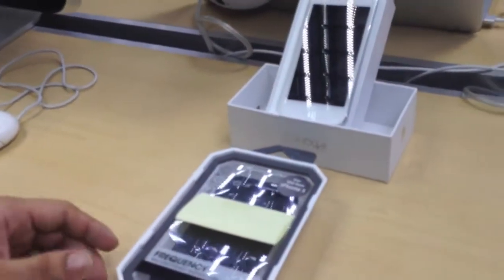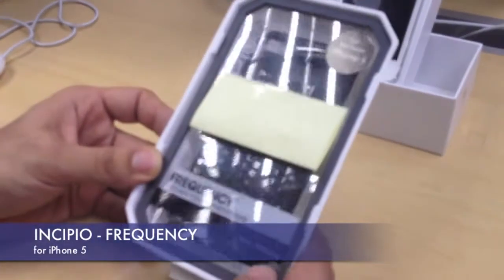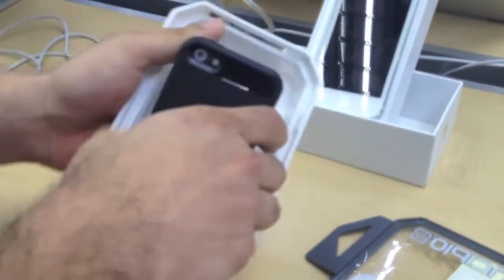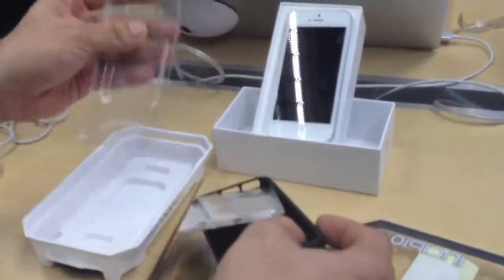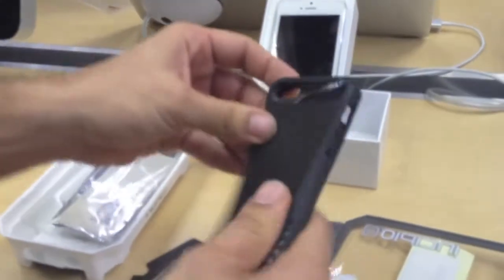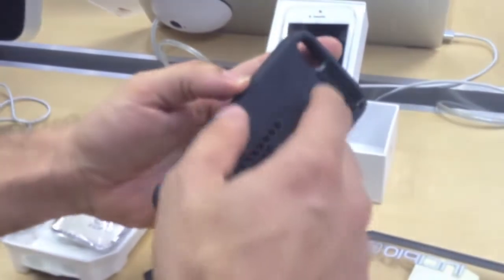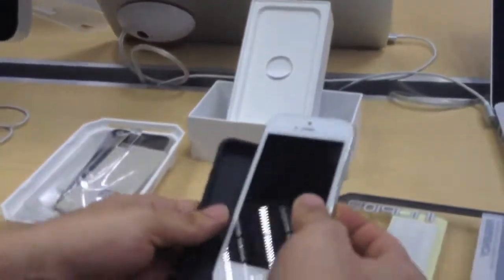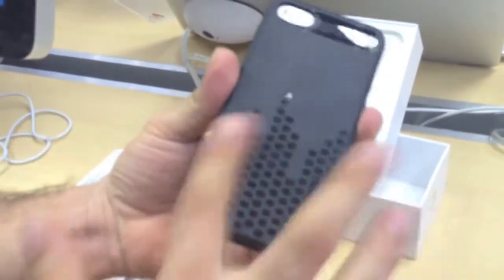INCIPIO Frequency For iPhone 5 (Review)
The Incipio Frequency is a "textured impact resistant iPhone 5 case," sounds cool, ey? Well it is. The Frequency case is a really nice and simple solution to providing your iPhone 5 nice protection with a snazzy sleek appearance in a variety of colors.

The Incipio Frequency looks like it would be made out of a dense plastic, but it's actually designed out of a durable and flexible TPU-like material. It's easy to remove and reapply, however it still provides a perfect fit with zero wiggle room. It's a one piece case that has raised buttons and perfectly sized cutouts.

While the design of the case is simple, the appearance is spruced up. On the back and sides of the case is a series of indented ovals laid out like an audio equalizer (hence the name 'Frequency'). The case is a matte color, but the inside of the ovals are glossy, which gives off a really cool appearance, especially in the right light. It's definitely a neat design without going overboard.